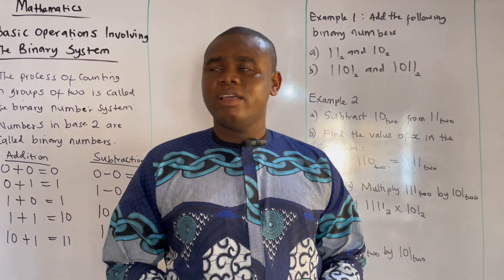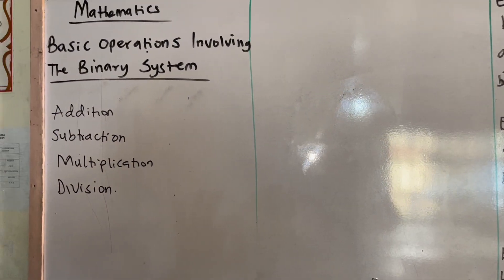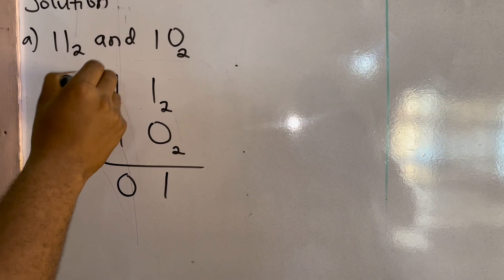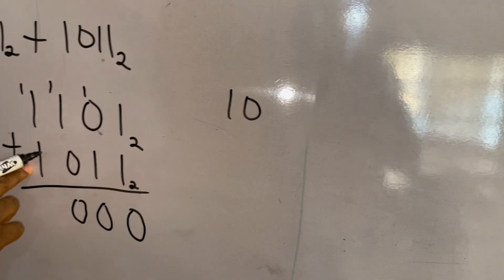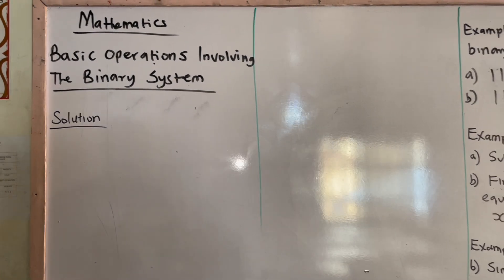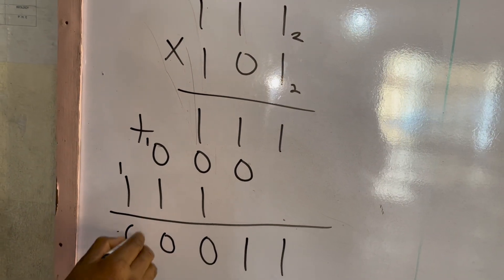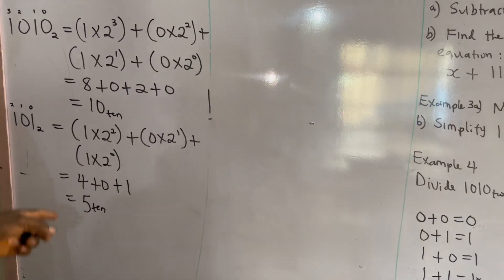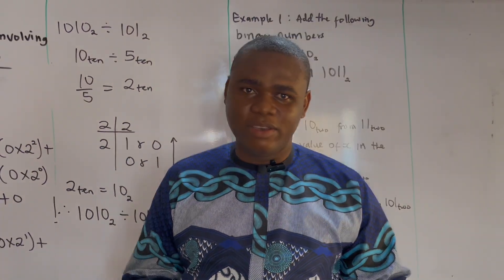Basic Operations Involving Binary Numbers base 2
In this video, we're going to explore the basic operations involving binary numbers, also known as base 2 math. Binary number system is the foundation of computer science and digital electronics, and understanding how to perform arithmetic operations on binary numbers is crucial for any aspiring computer scientist or engineer. We'll cover binary addition, including how to add 1 + 1 in binary, and binary subtraction, including how to subtract 0 - 1 in binary. We'll also touch on 2's complement and how it's used in digital arithmetic. Additionally, we'll discuss binary multiplication and division, including the division of two bits and how to perform these operations in the binary number system. By the end of this video, you'll have a solid understanding of binary operations and how they're used in computer science and digital electronics.